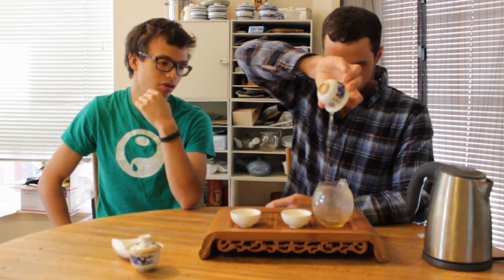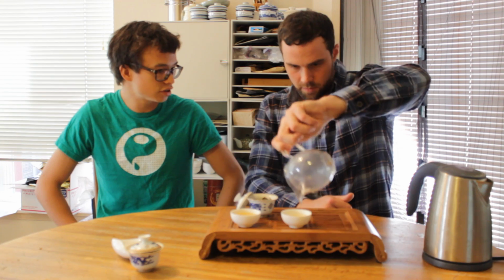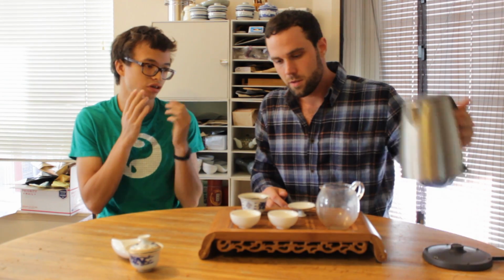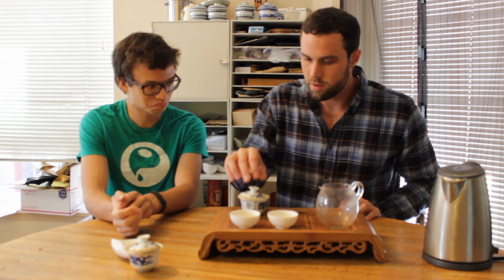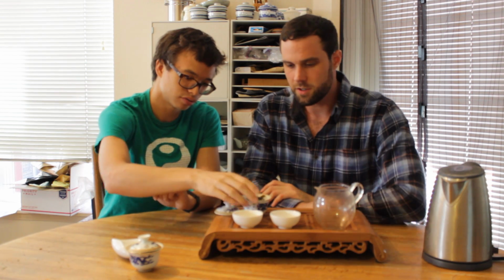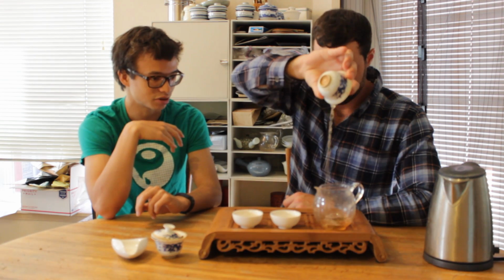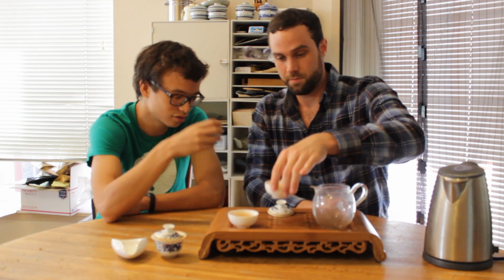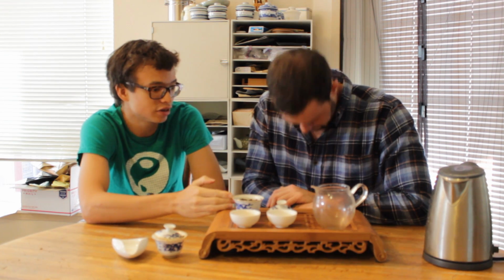Middle Steeps. 2015 W2T Poundcake + 2006 XG Dali Tuo (YS) [Episode 130]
This episode explores the middle steeps of the two teas from the previous episode, White2Tea's Poundcake and Xiaguan via Yunnan Sourcing's Dali Tuo.